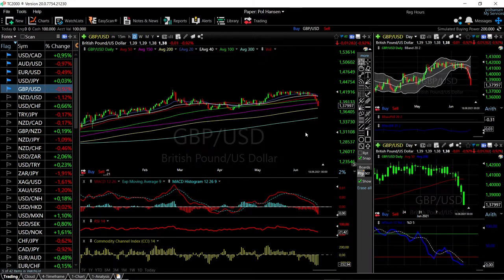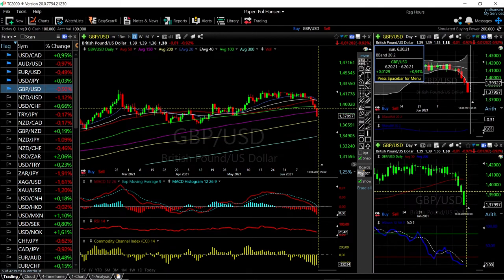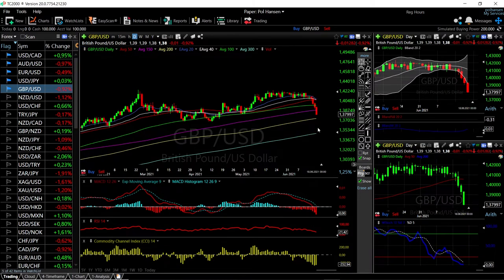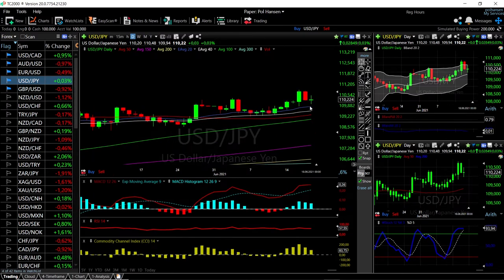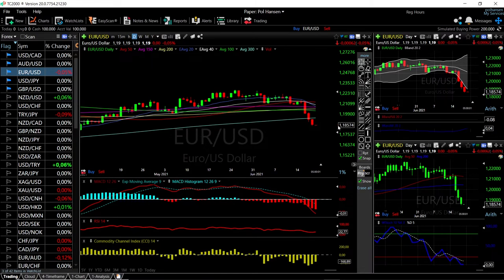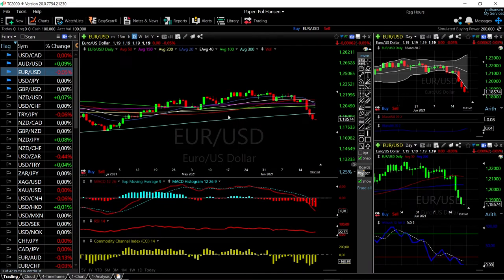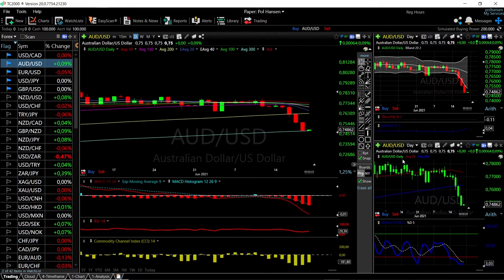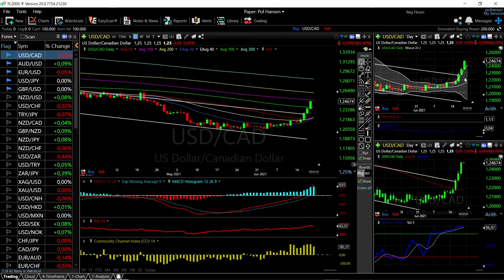EUR/USD, GBP/USD, AUD/USD, USD/JPY and USD/CAD forecast for June 21, 2021